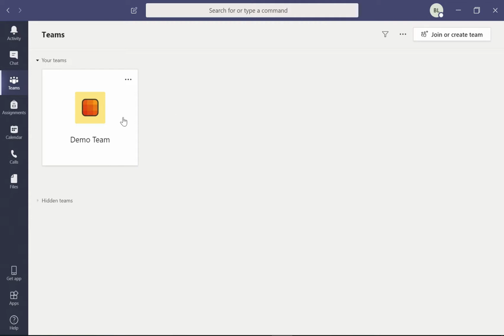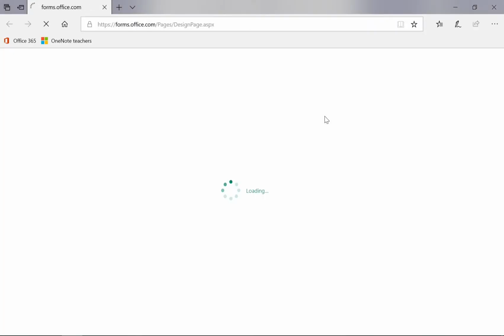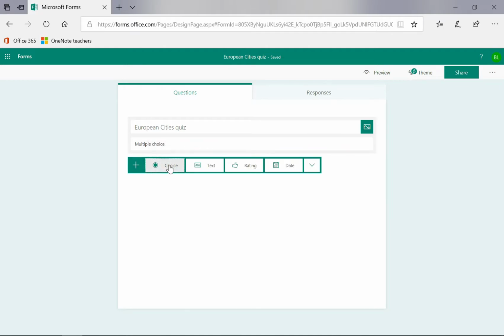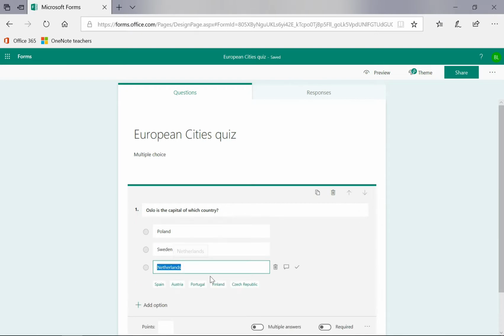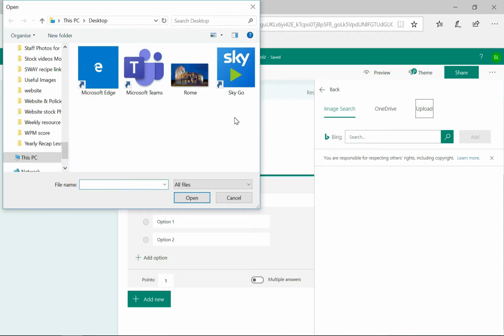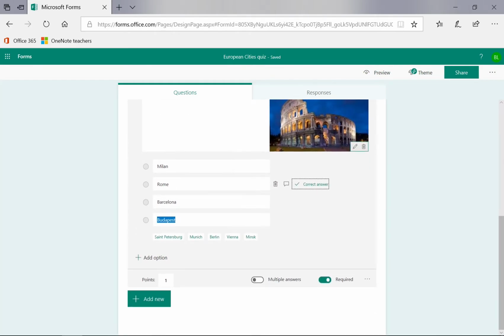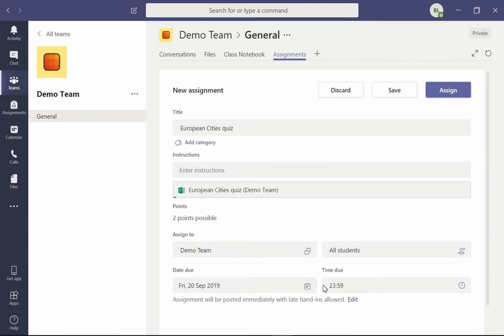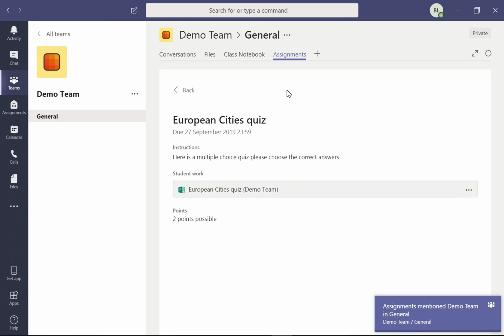Teams Tutorial - Create an assignment using Microsoft Forms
This video shows you how to create a quiz in Microsoft Teams using the Microsoft Forms App.